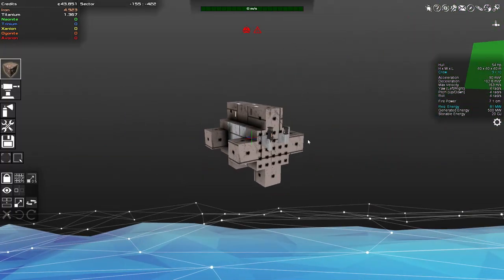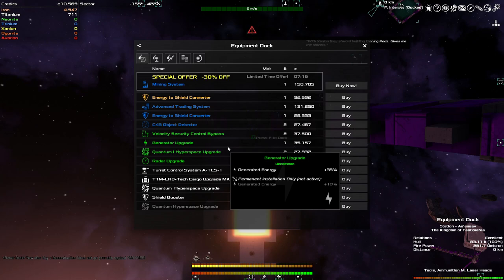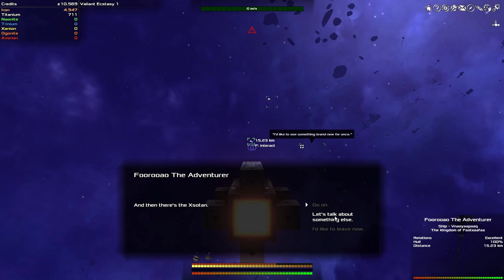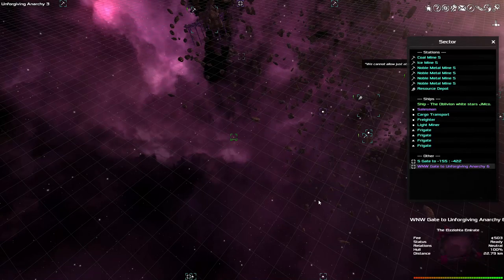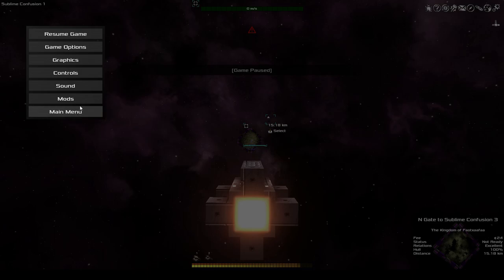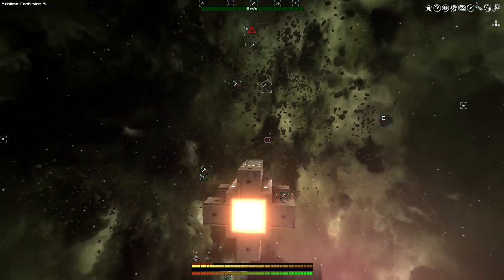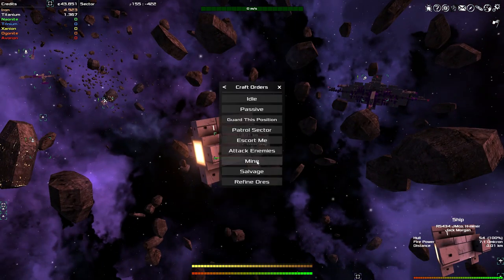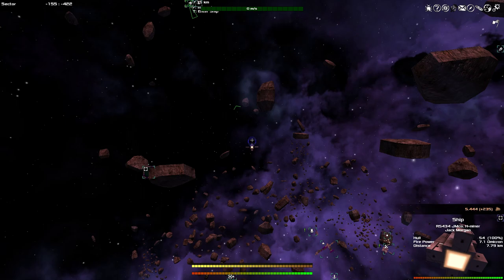Avorion Season 1 Episode 2- Why i keep loosing my miner?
A procedural co-op space sandbox where players can build their own spaceships out of dynamically scalable blocks. Fight epic space battles, explore, mine, trade, wage wars and build your own empire to save your galaxy from being torn apart by an unknown enemy.
I have found Avorion in 2017 by another youtuber:
Go have a sneak to is channel